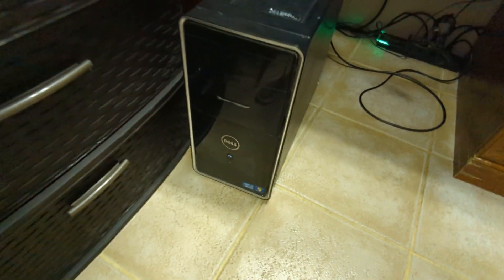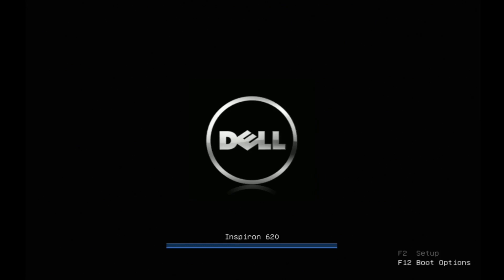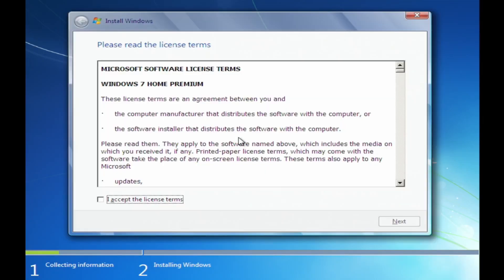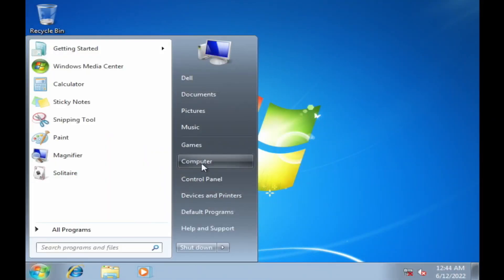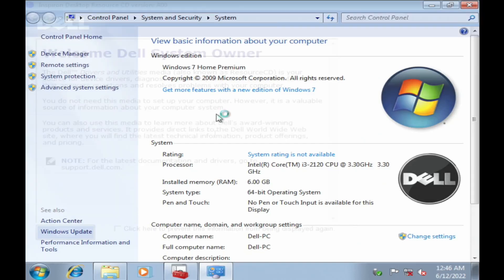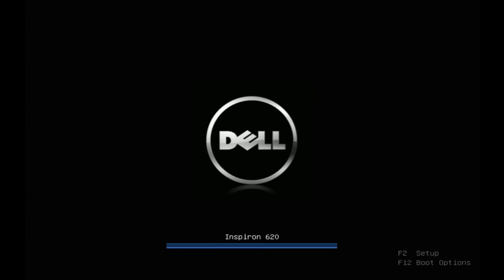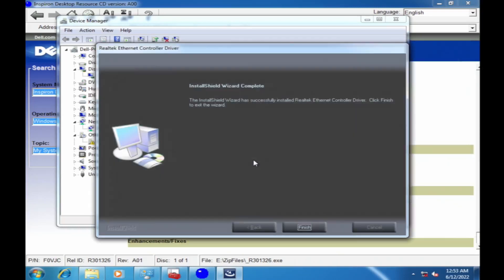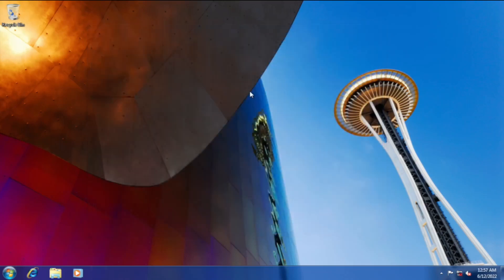Restoring factory recovery media on Dell Inspiron 620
I restore the factory recovery disk that I found for this computer. Turns out the previous owner gave me a bunch of disks, and it was in there. There was also a driver disk as well. I use both of the disks and get Windows installed with all the drivers. It does not really come with any Dell software, but at least it works! I actually still have the Windows 7 install on it, but I might end up wiping it. I am not sure how long I will keep this computer for.

Note that some might be delayed depending on how much time I have. From the day this is posted, I will not be in the office for at least a week. I might be able to figure something out.

Chapters:
0:00 - Intro and showing the computer
0:37 - Showing the recovery disks & others
2:13 - Going to boot the recovery media on the computer
3:54 - DVD booting
4:47 - Windows install process
7:01 - At the OOBE
7:40 - At the desktop
9:23 - Drivers disk
15:55 - All drivers installed
17:38 - Showing some things I forgot on disk
17:48 - Continuing video
17:59 - Wrap up